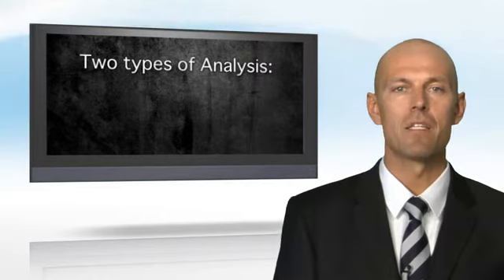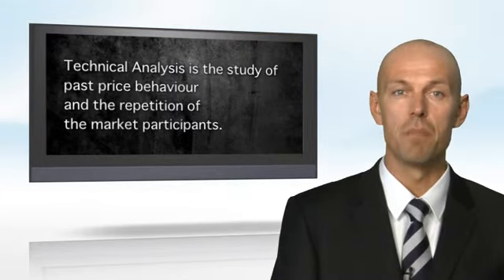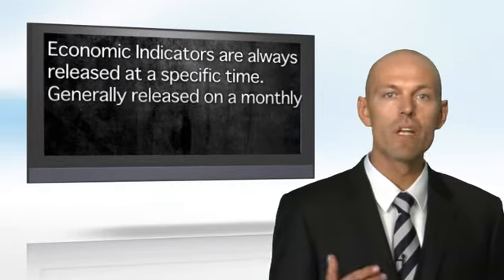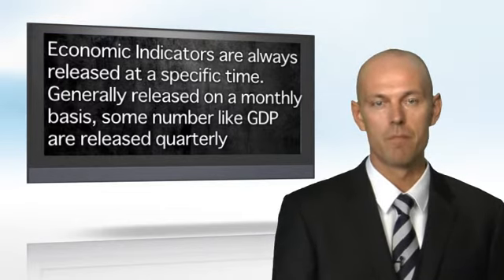Fundamental Analysis - Chapter 3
Fundamentals in FX & CFD trading.